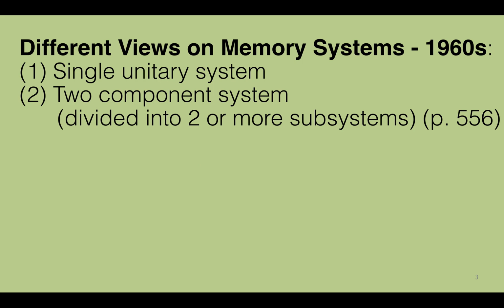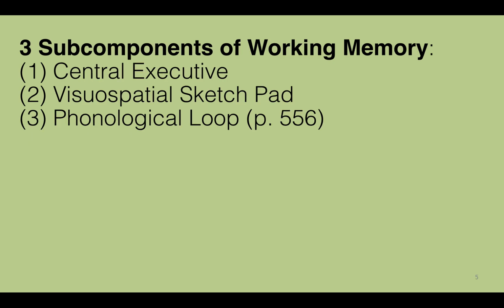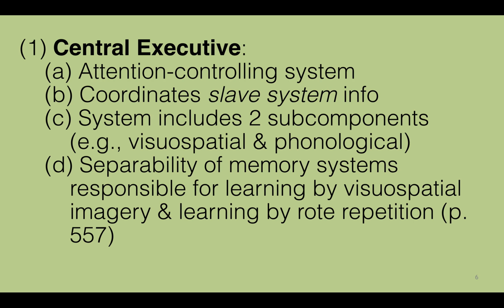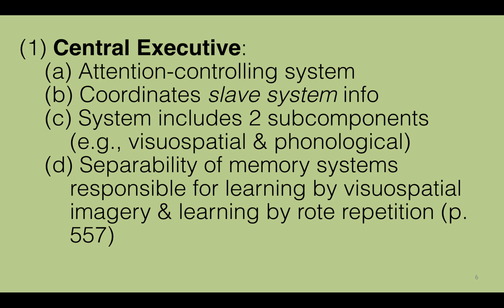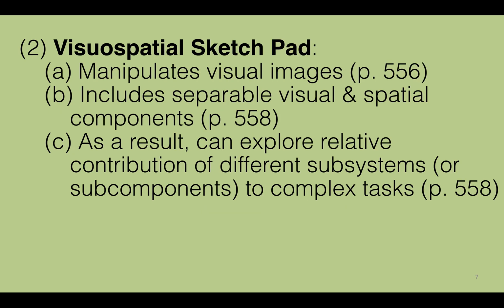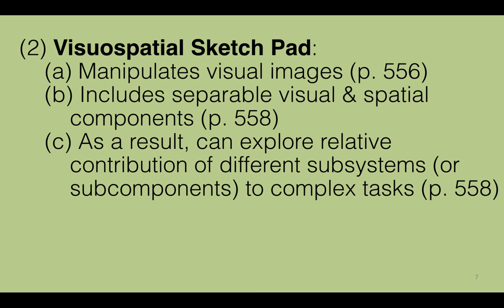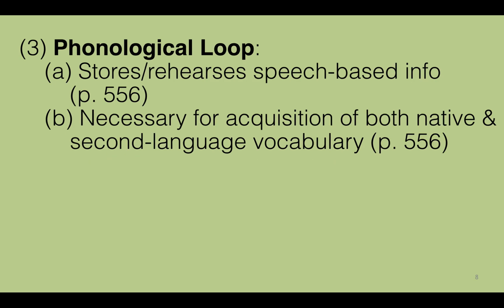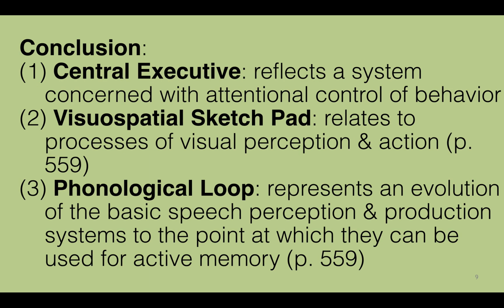[AE/ET] 4 Working Memory-Alan Baddeley (2:36)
Thoughts on Alan Baddeley's ideas on working memory.